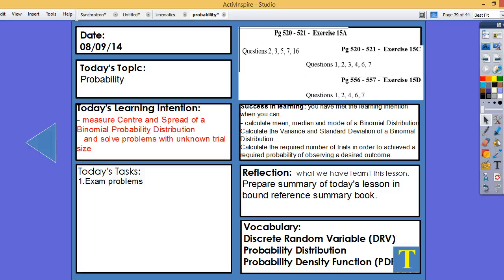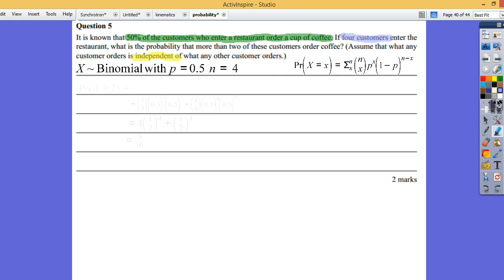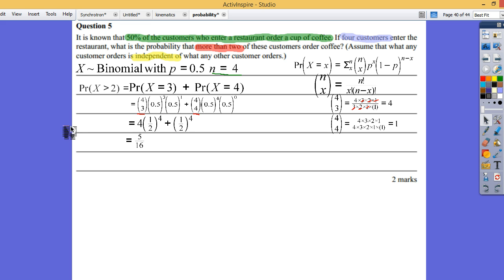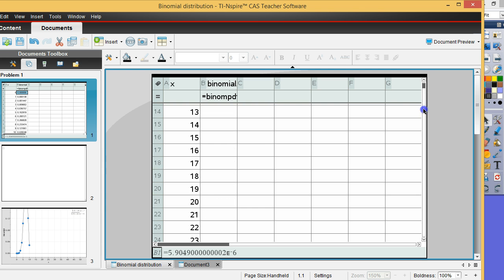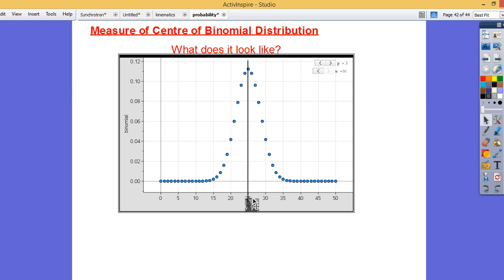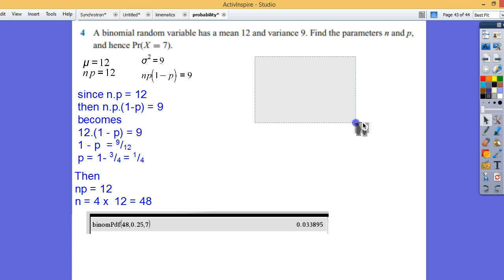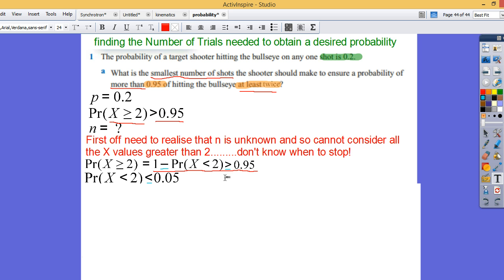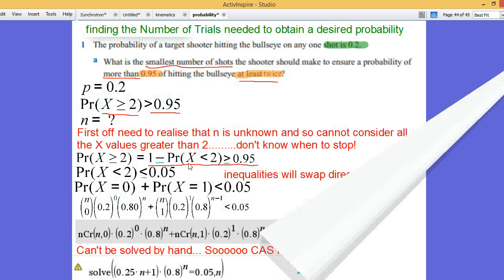Binomial distribution - mean and variance